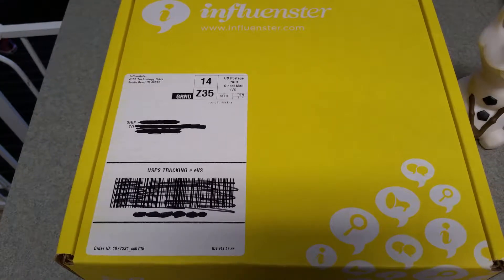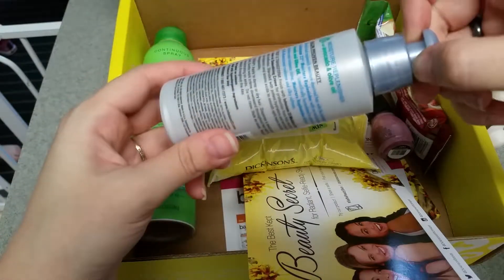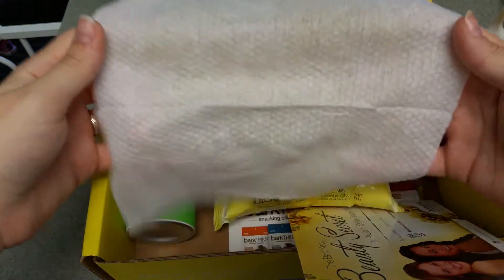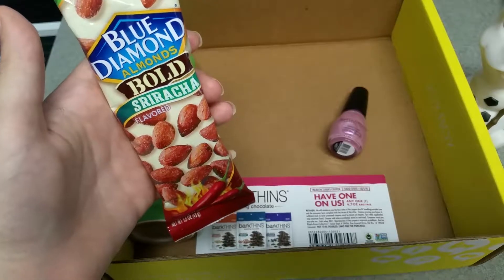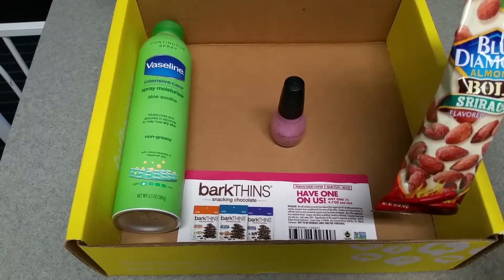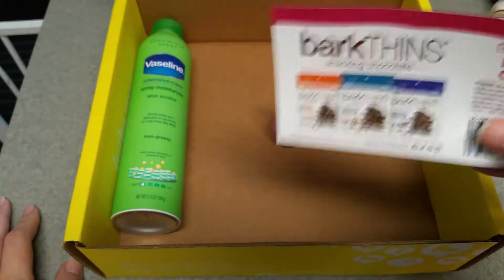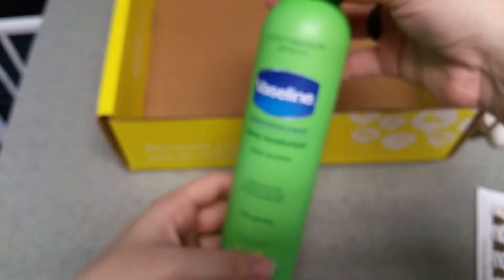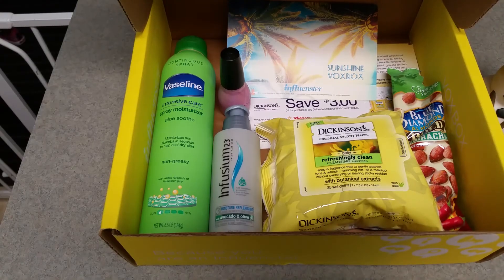Sunshine VoxBox Unboxing!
I received all of these products free for testing and review purposes!